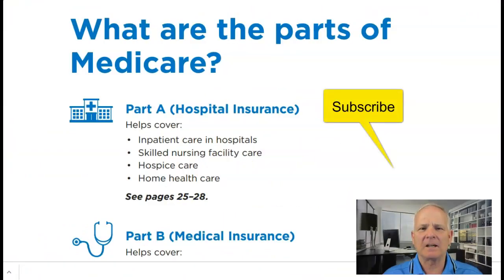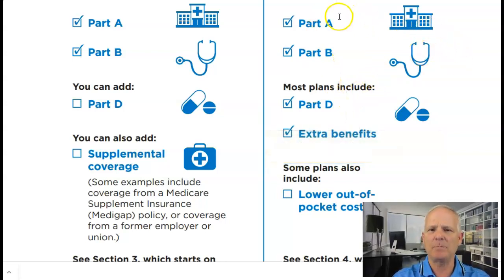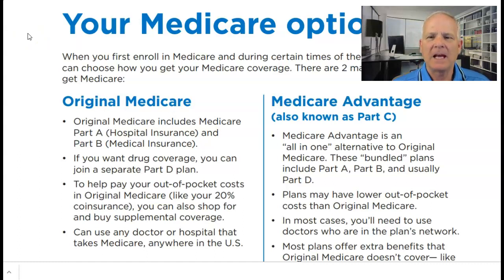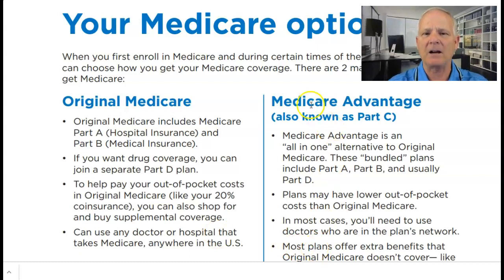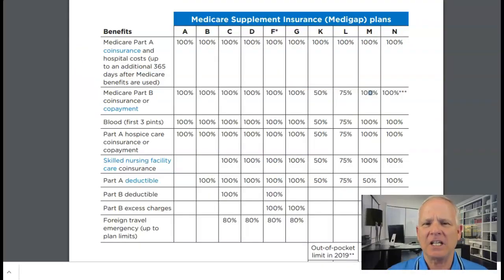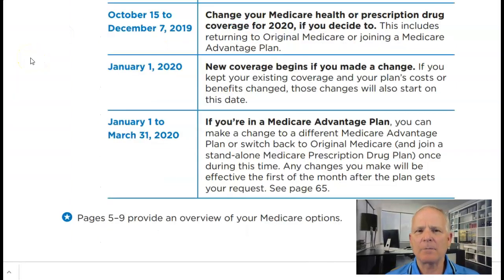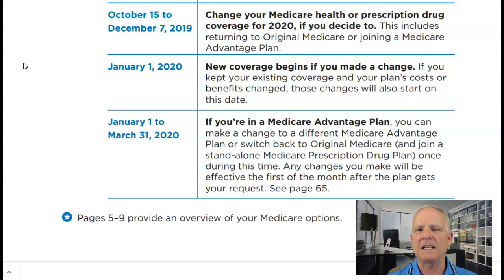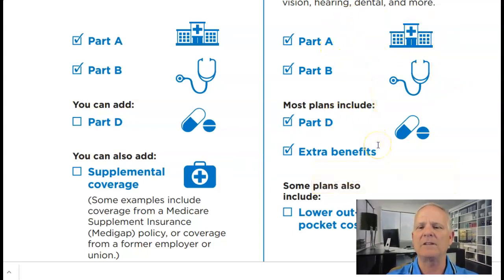Medicare Health Insurance Explained Part 1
Millions of seniors are either enrolled in Medicare and millions more will be enrolling in the future. In this video we will discuss the 3 different plans Medicare has to offer.

Who are we? The Wisdom Investor is all about providing valuable information and education to help you with topics like Social Security, investing strategies, how much to save for retirement, when to retire, where to retire, health insurance, financial independence and more.